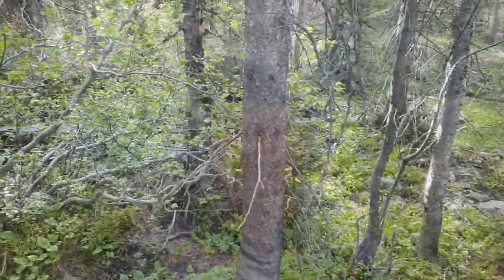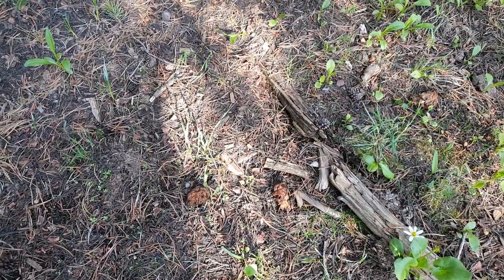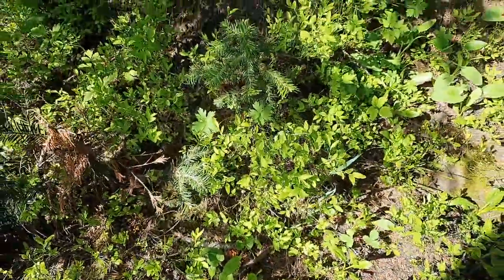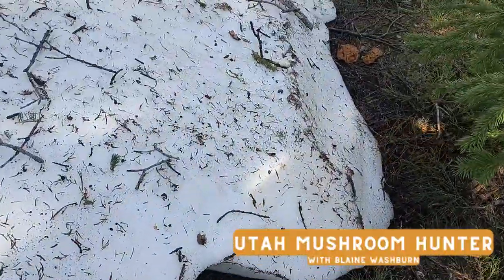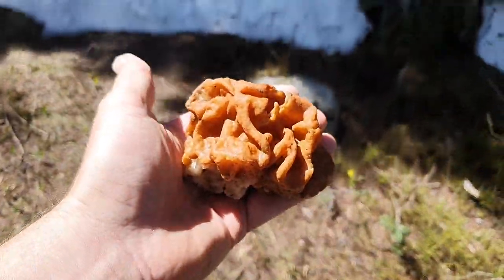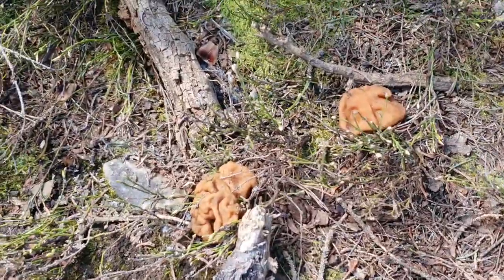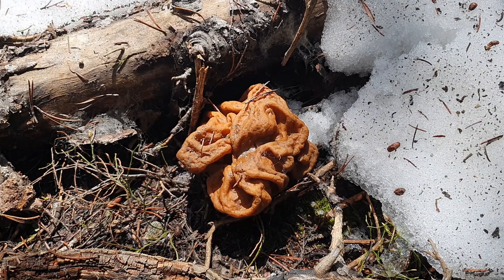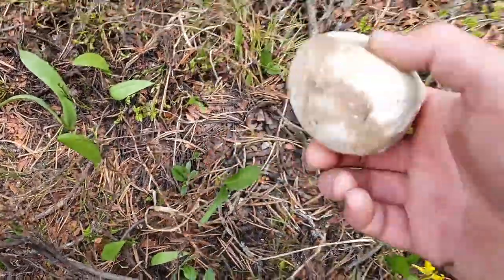Hundreds of Utah High Uintas Gyromitra Montanas - False Morels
In this episode we search for the delicious (when properly prepared) Gyromitra Montana Mushrooms in the High Uintas. We find hundreds of them, too many to show in the video. Gyromitra Montanas are toxic raw, but can be cooked thoroughly and are delicious (one of my favorite) when prepared properly for eating!!

1. Take a close up picture of the cap
2. Take a close up picture under the cap
3. Also of the stem and the base of the mushroom.
4. Mushrooms of Utah may ask you to take a spore print, so be prepared to do that if asked